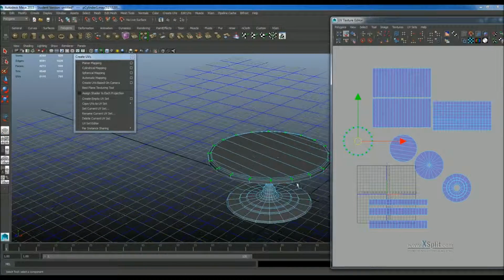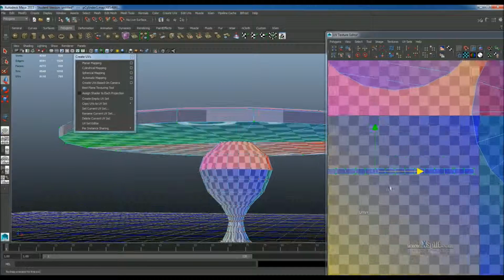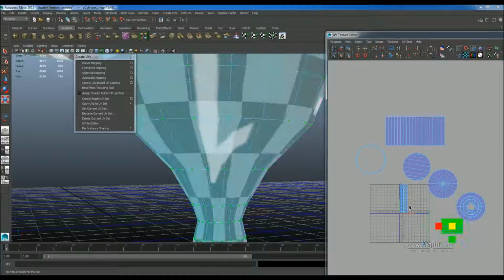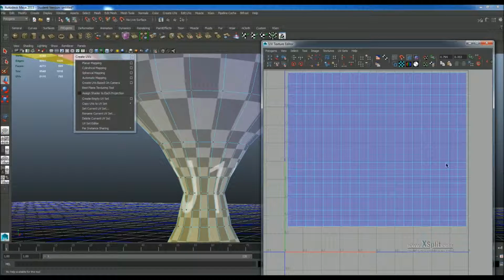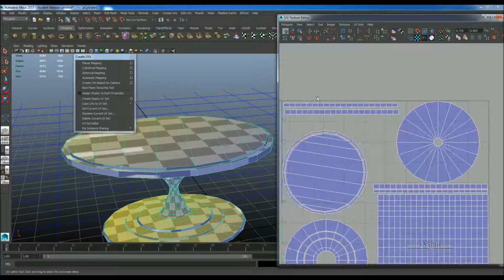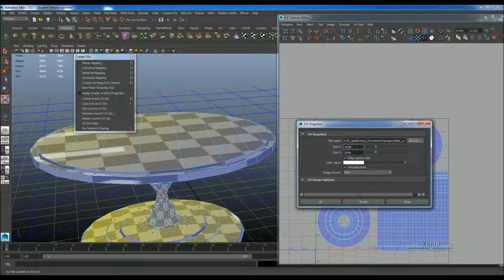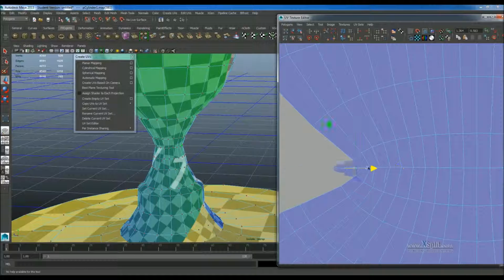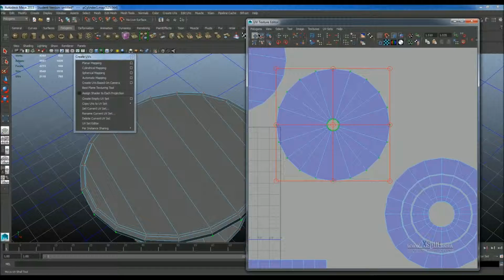UV unwrapping 2